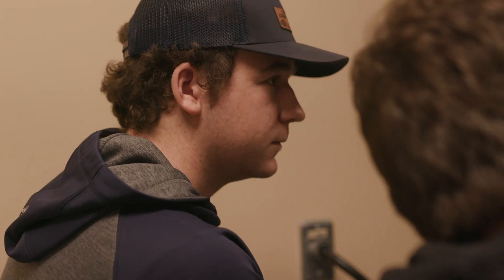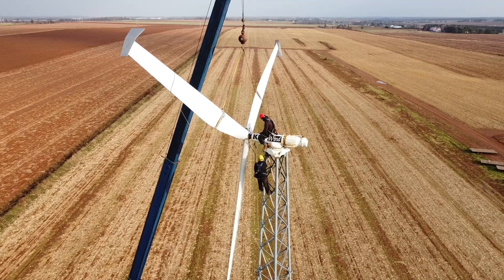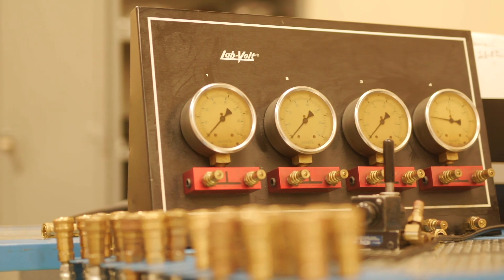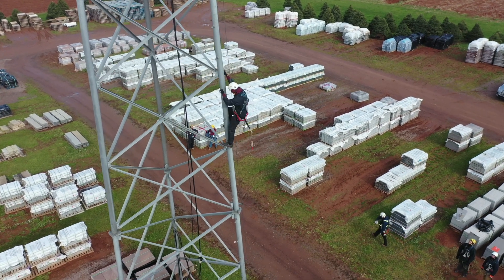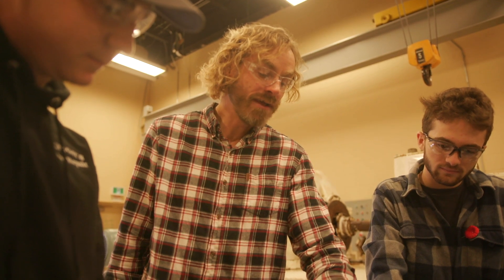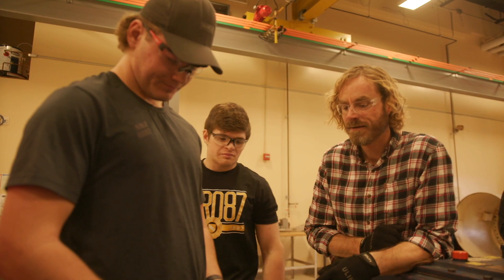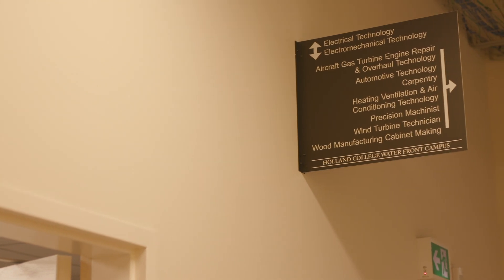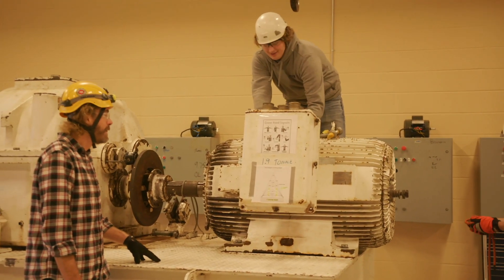Prepare for a Career as a Wind Turbine Technician | Holland College Program Overview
Get the training and experience you need to start your career in Canada's green economy as a Wind Turbine Technician. Our program prepares you with the theory and practical skills to work in the wind energy industry. Hear what students have to say about their experience in the program, and find out if this course is the right fit for you!